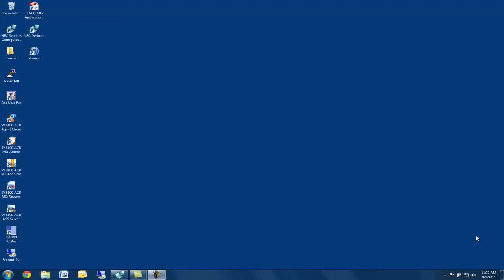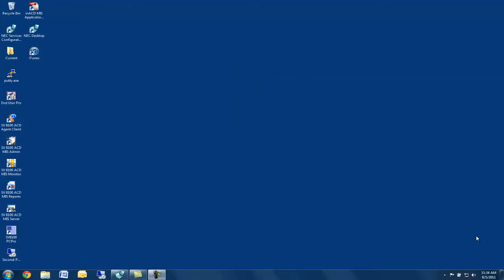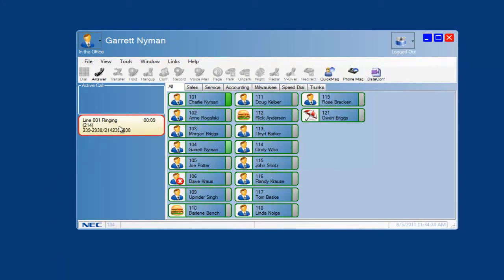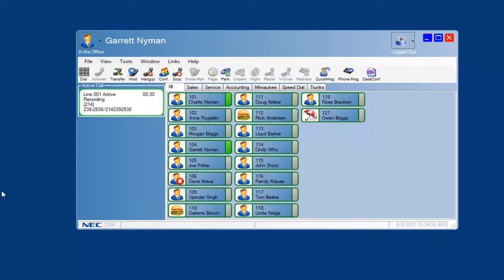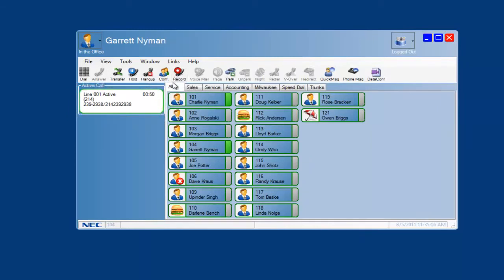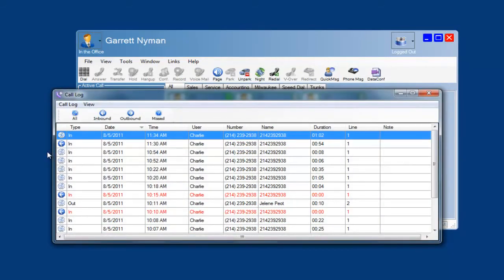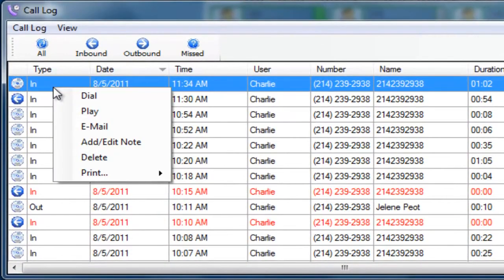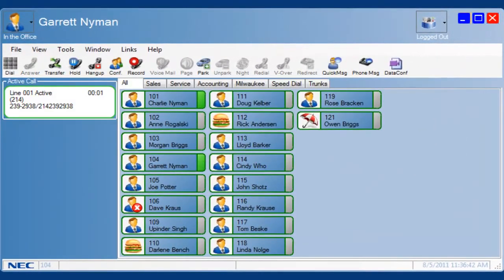Archiving Calls with the NEC Desktop Suite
How to archive calls with UC Desktop Suite.

If you wish to learn more about Desktop Suite, visit ECI's